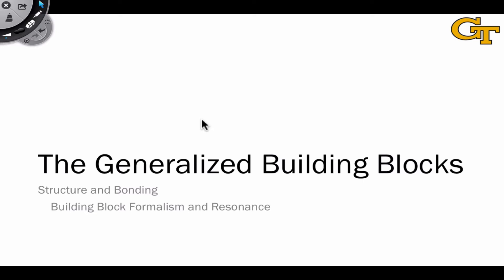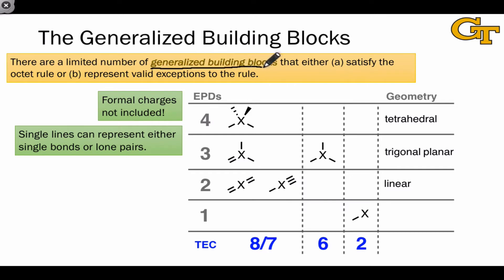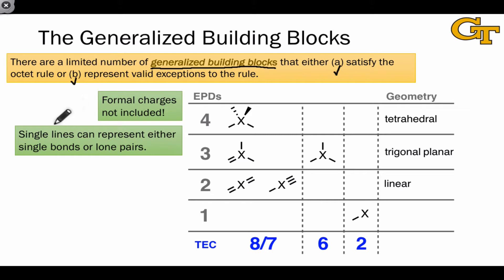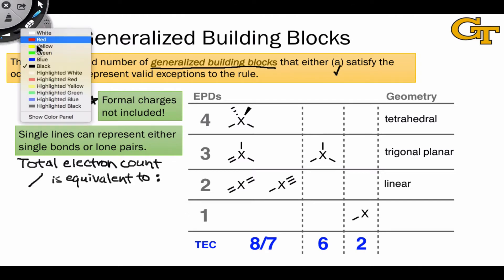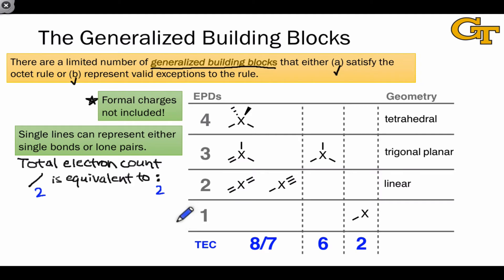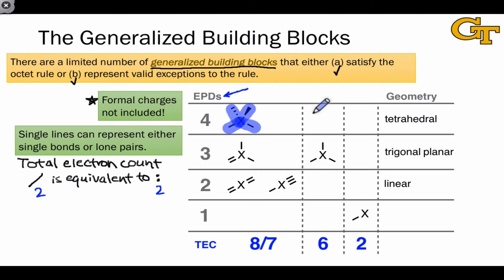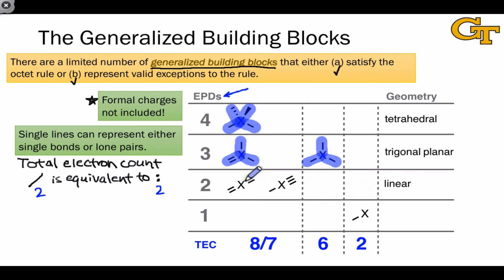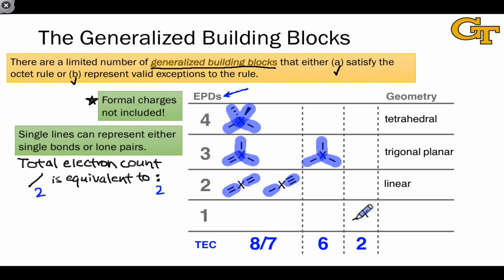02.02 The Generalized Building Blocks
The octet rule (and its exceptions) limit the number of ways that electrons can be organized around an atom in Lewis structures. The possibilities are called generalized building blocks.

00:00 Introducing the Generalized Building Blocks
01:54 Survey of Generalized Building Blocks